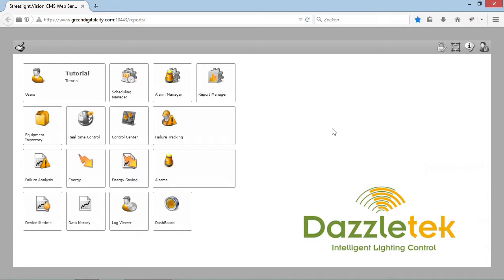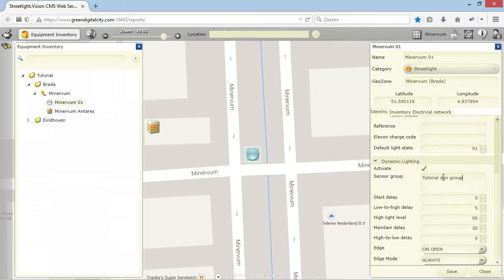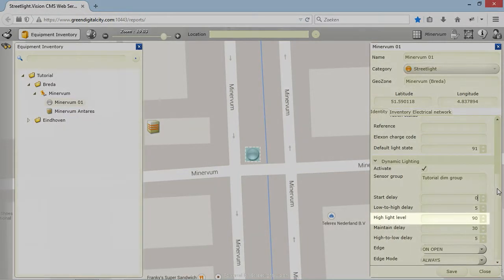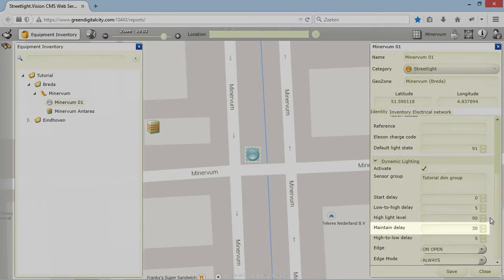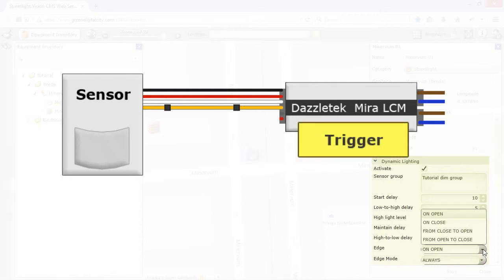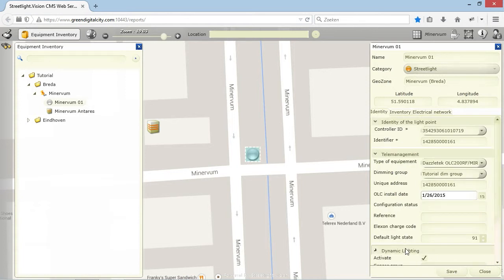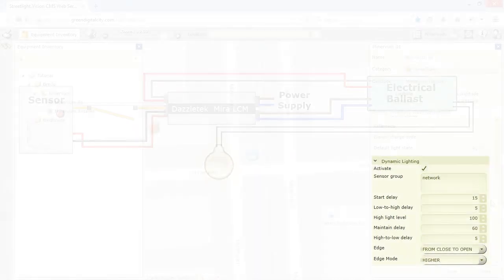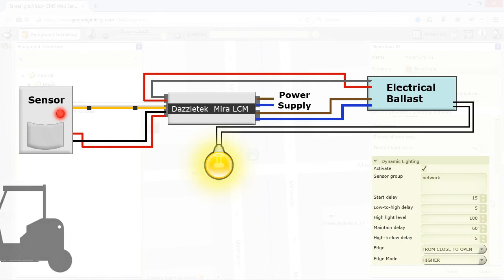Dazzletek Tutorials - 13 Triggers 3